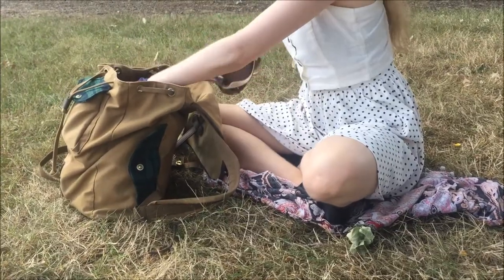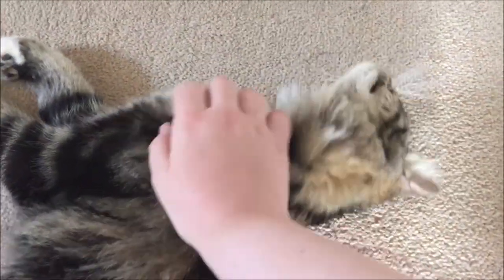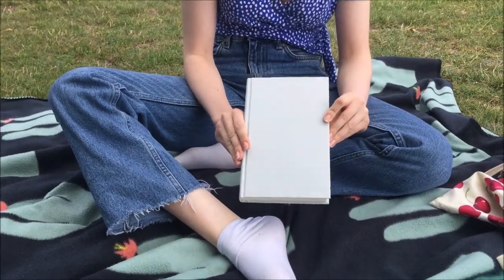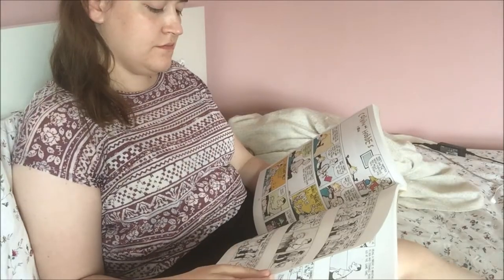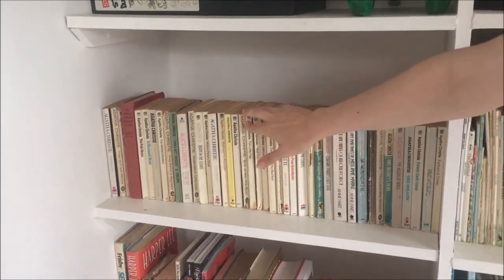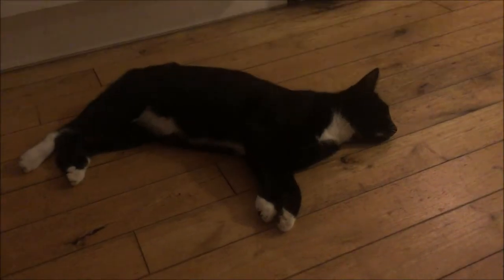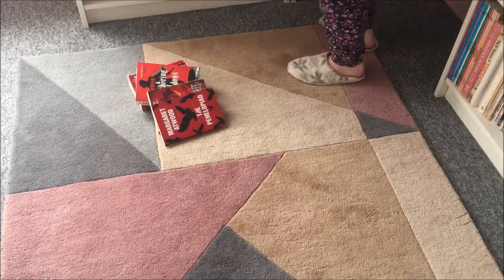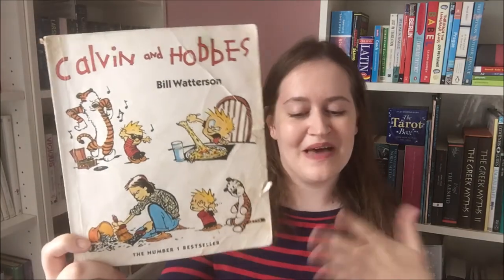Reading Rush 2020 Vlog [CC]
This was my first time vlogging the Reading Rush! I’ve had a lot of fun this week and hope you did too if you also took part! – Lillian xx
PS. The Racing to Read book tag starts at 25:13

Tell Congress To Put Pressure on China To End The Uighur Concentration Camps Petition
Make Forceful Removal of Hijab a Double-Charge: Assault and Hate Crime Petition

◆ CATS & CHICKENS ◆
Tumnus (tabby) and Bingley (black & white); brothers and just over a year old
Our three ginger chickens are Duchess, Lettice & Hetty (rescued in May 2019) and the big white one is Popcorn (she used to live in a café garden until we took her in in  November 2019)
The cats & chickens are pretty chill when hanging out together; occasionally a cat will get too close to a chicken and she might try and peck him, but the boys are way too scared of these fluffy dinosaurs to fight back